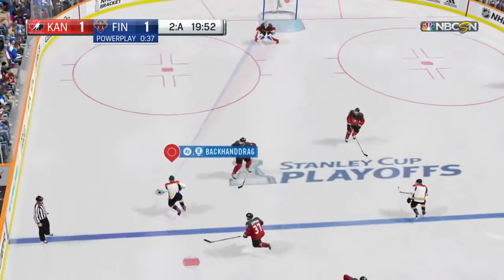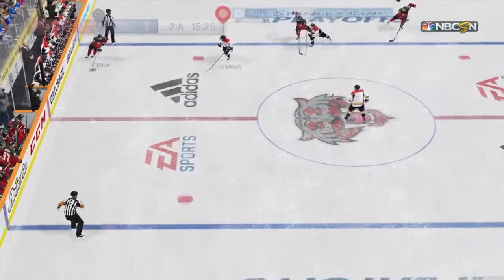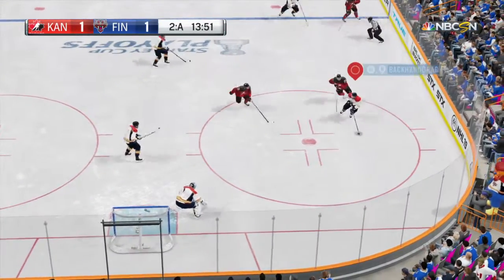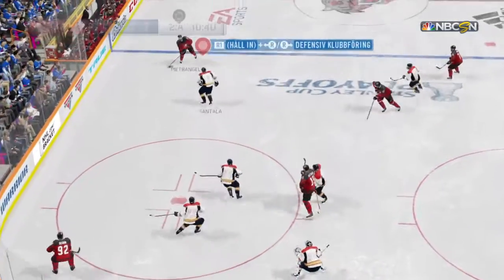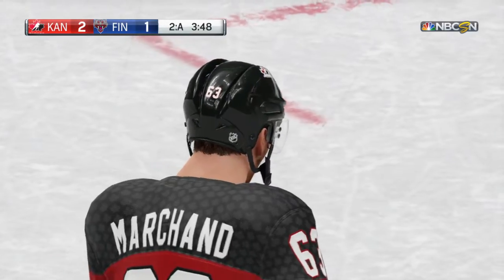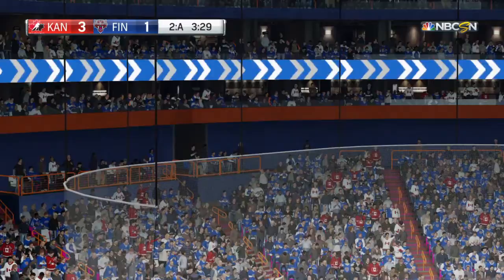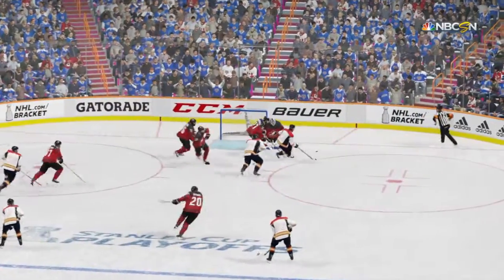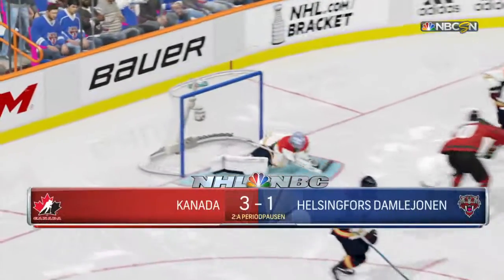NHL™ 19_20210119212807